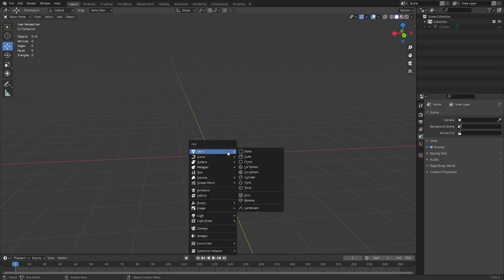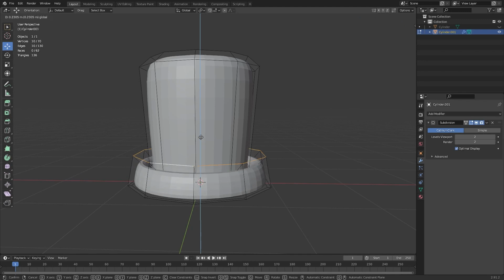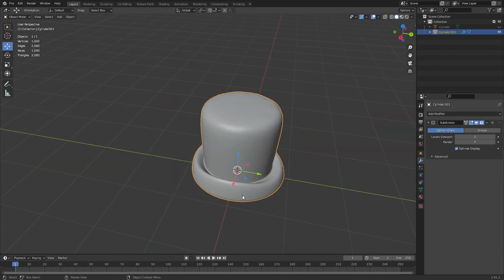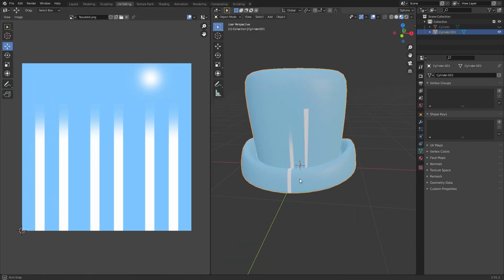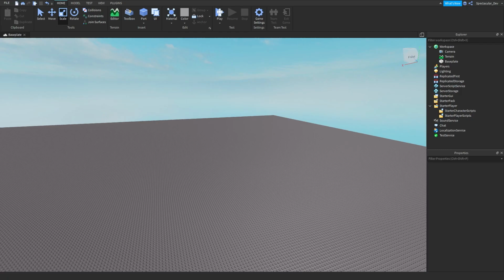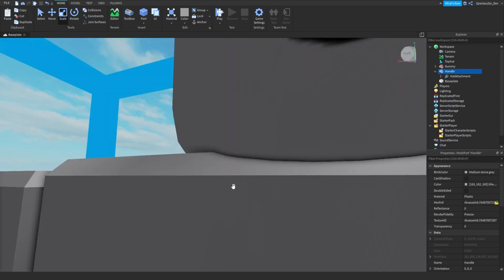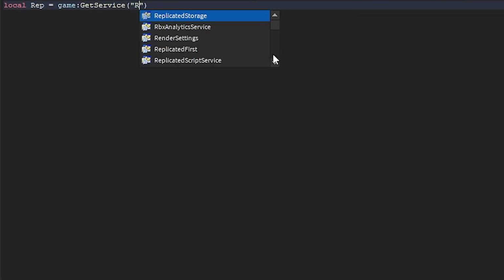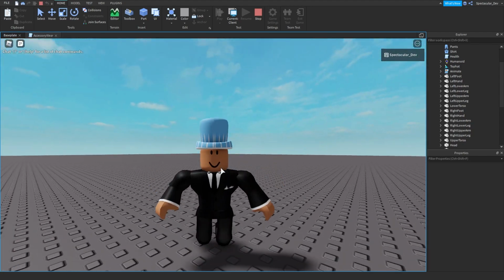How To Make A Roblox UGC Hat Quick And Easy - Roblox Studio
In this tutorial I will be teaching you how to make your own roblox UGC hat and how to wear it!